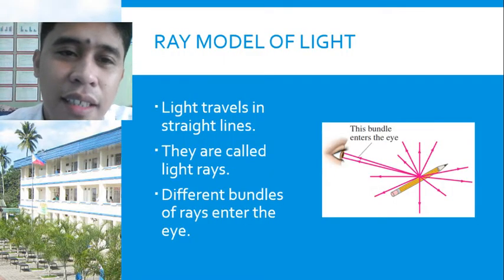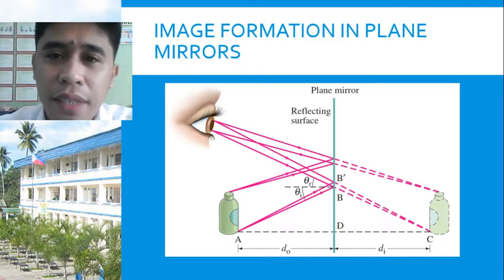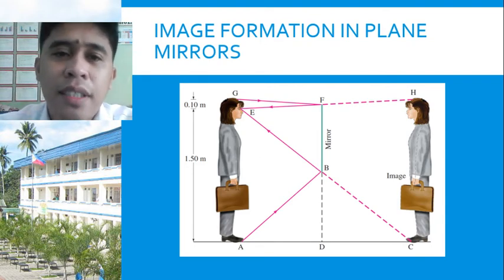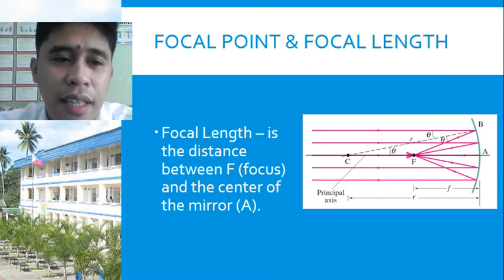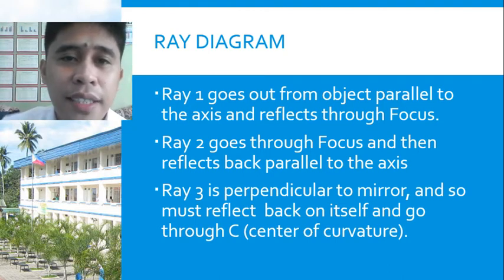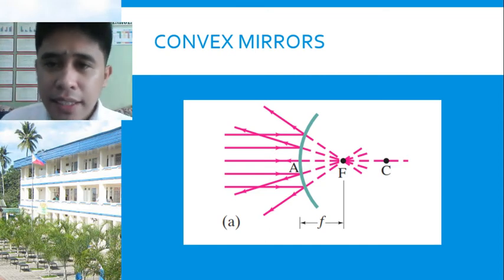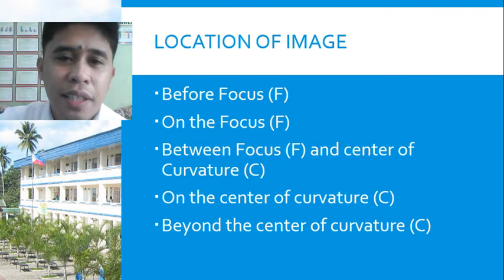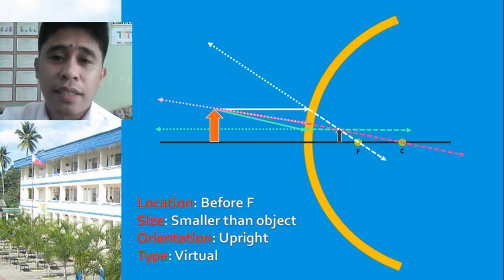Video 10 Mirrors and Lenses Part 2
Video Lecture about Mirrors and Lenses